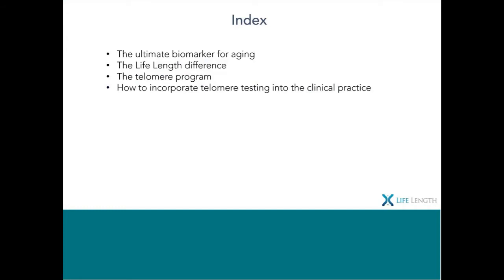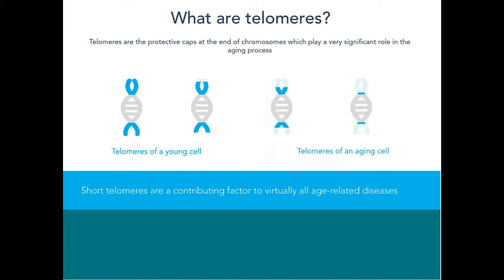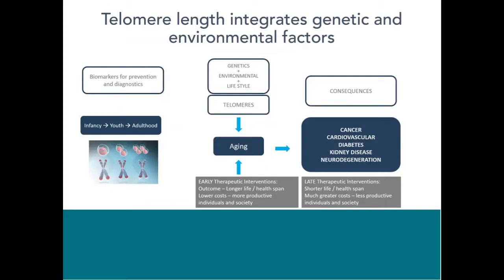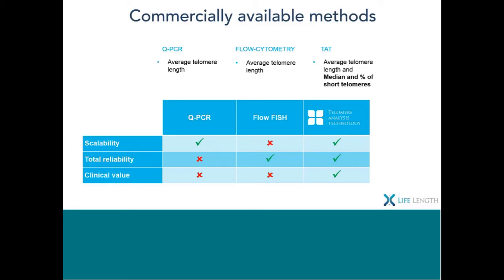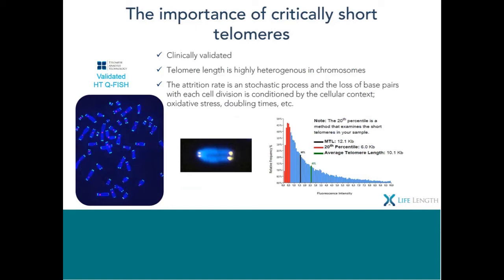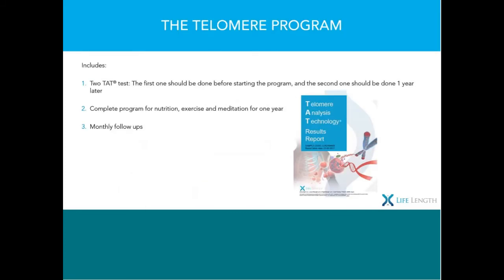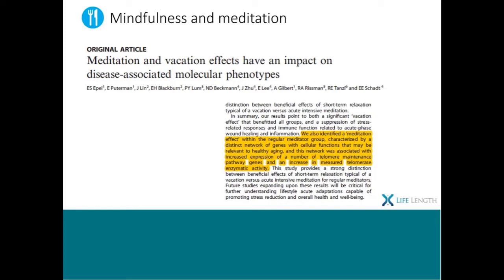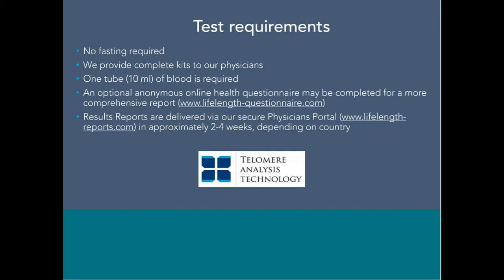Telomere Measurement: Improving your patients quality of life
Join us as we discuss the impact of telomere measurement on patient health.